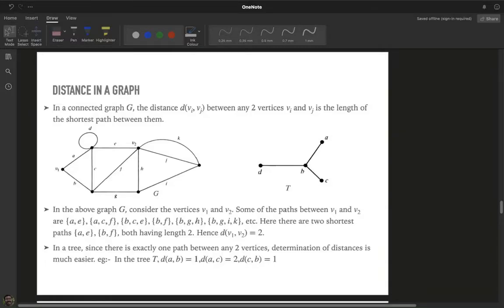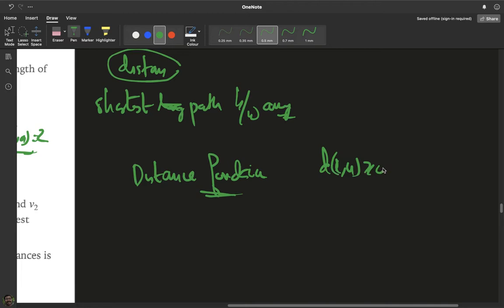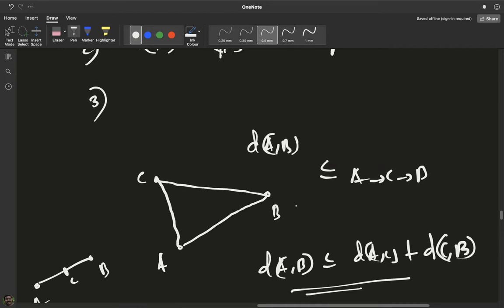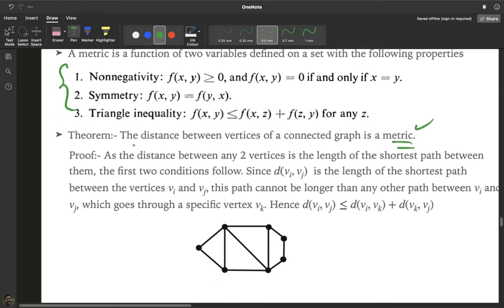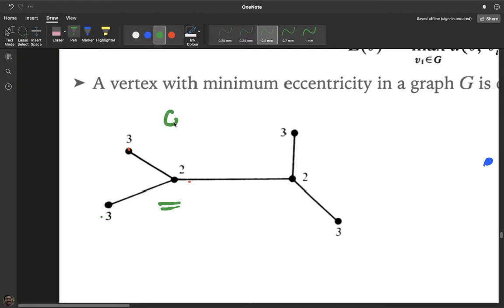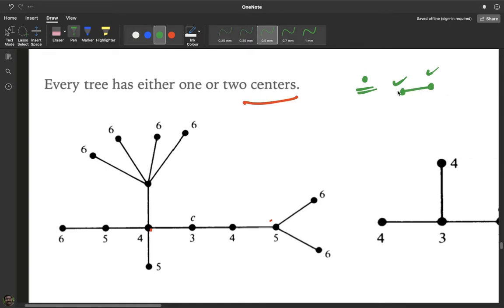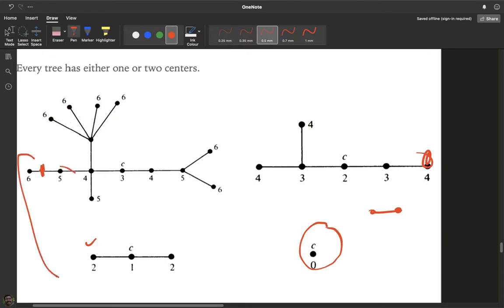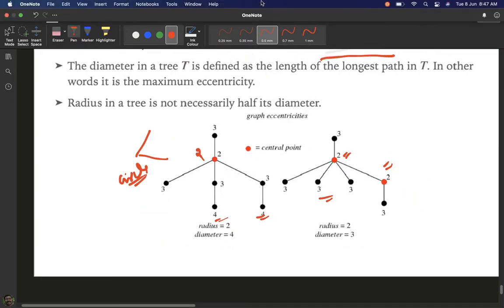Module 3:- Lecture 3 Distance in a Tree